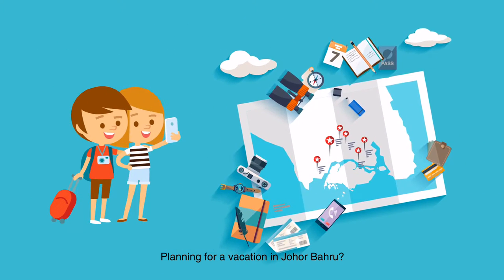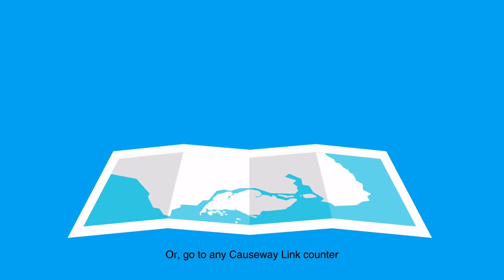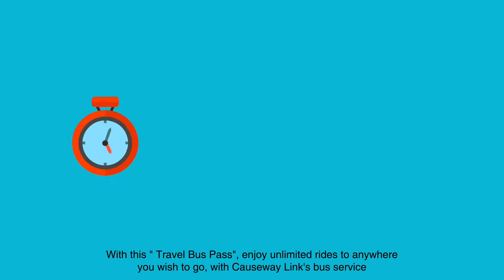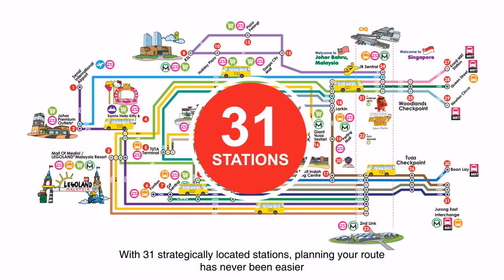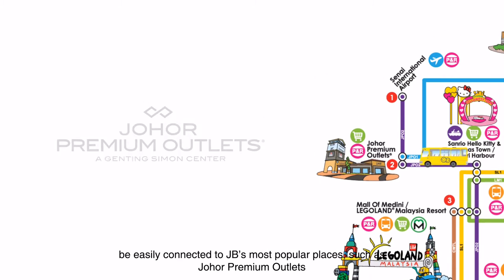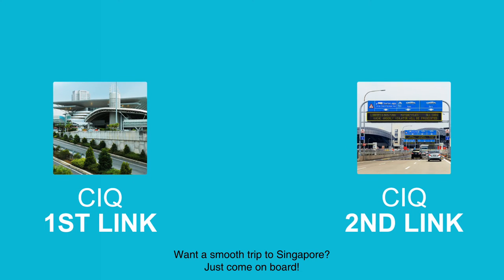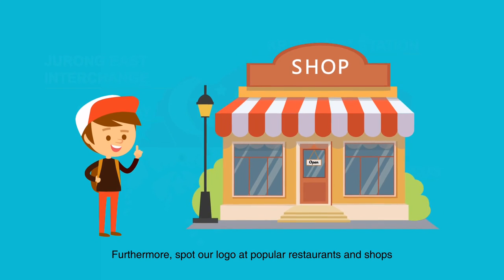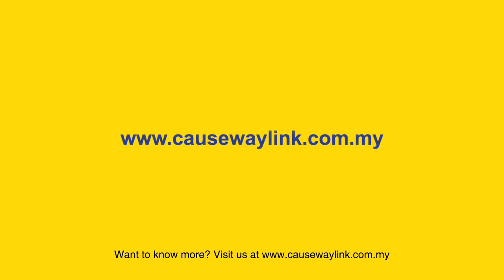Causeway Link Travel Bus Pass Explanation Video